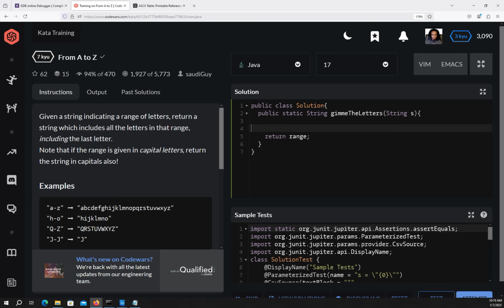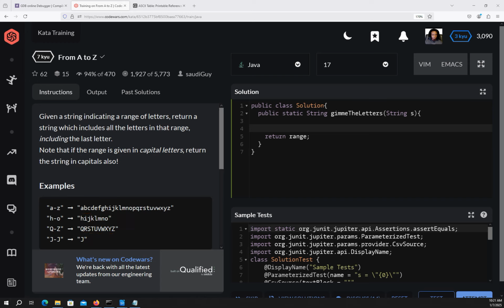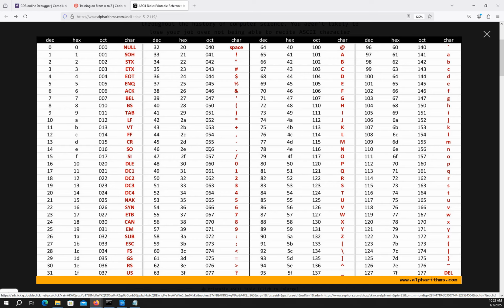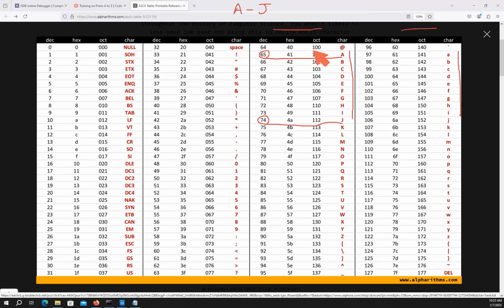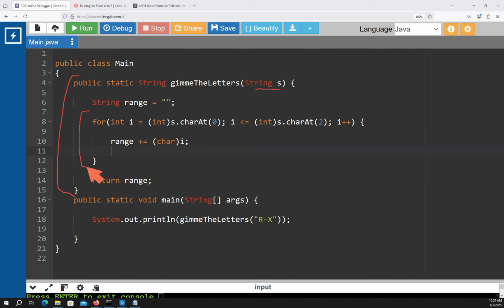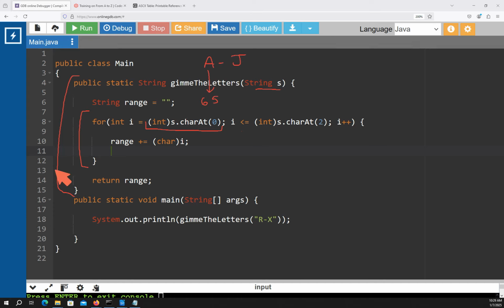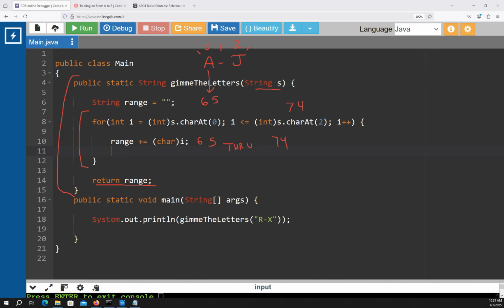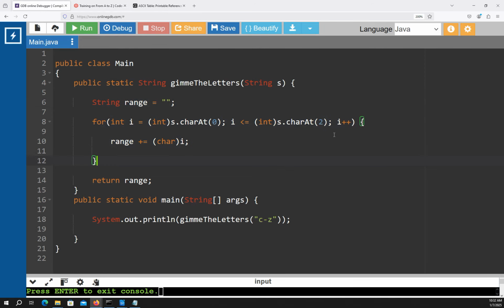Code Breakdown #40 - From A to Z - Codewars - Java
This Java exercise from codewars.com is an interesting one where you're given two letters and asked to construct a consecutive alphabet range from it.